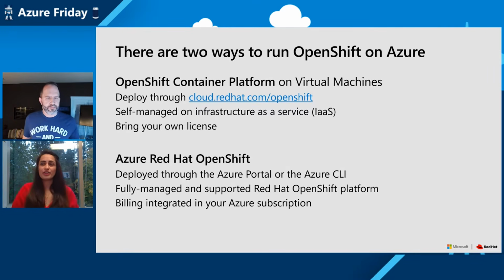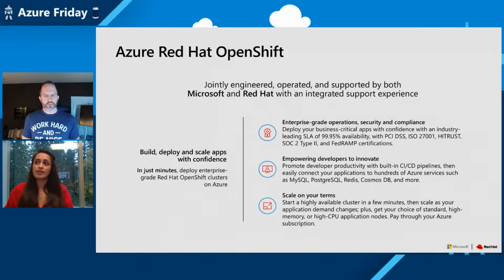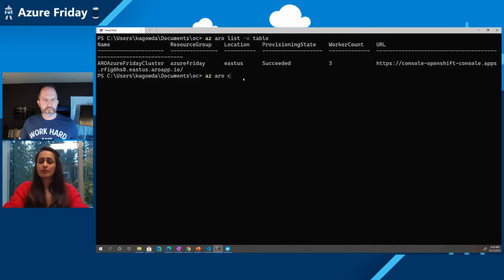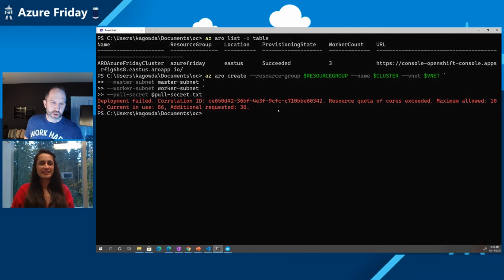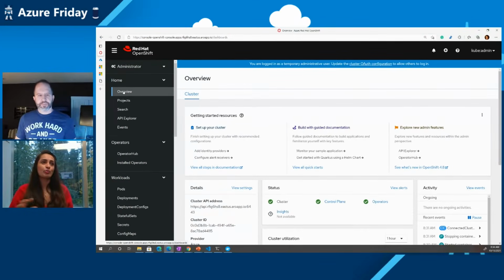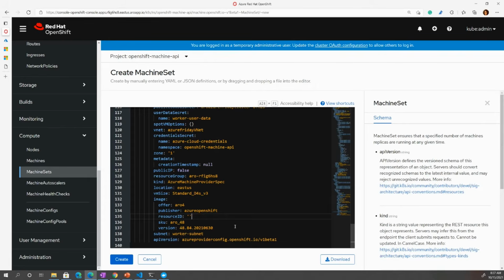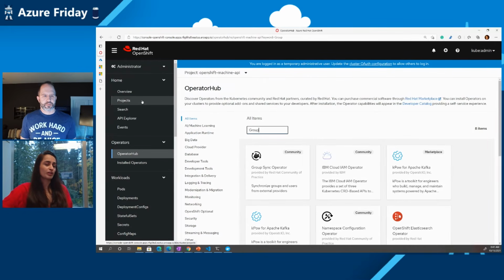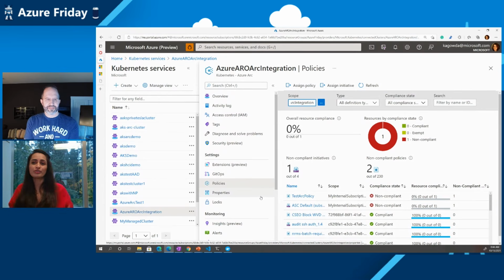Deploy and connect to an Azure Red Hat OpenShift cluster | Azure Friday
Kavitha Gowda joins Scott Hanselman to discuss and demo Azure Red Hat OpenShift, which is jointly engineered, operated, and supported by Microsoft and Red Hat to provide an integrated support experience. There are no virtual machines to operate, and no patching is required. Master, infrastructure, and application nodes are patched, updated, and monitored on your behalf by Microsoft and Red Hat. Your Azure Red Hat OpenShift clusters are deployed into your Azure subscription and are included on your Azure bill.

00:00 – Introduction
01:12 – Overview
07:15 – Cluster creation
12:38 – Cluster connection and exploration
15:35 – Creating a new MachineSet
19:42 – AAD integration with Group Sync Operator
20:26 – Install Azure resources with Azure Service Operator
21:30 – Azure Arc integration
22:18 – GitOps
23:09 – Monitoring
24:38 – Wrap-up